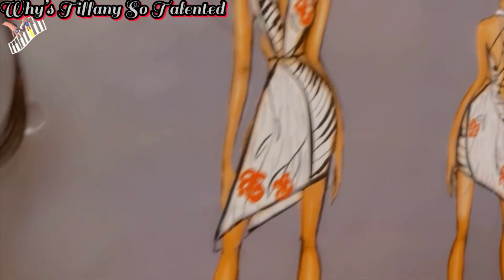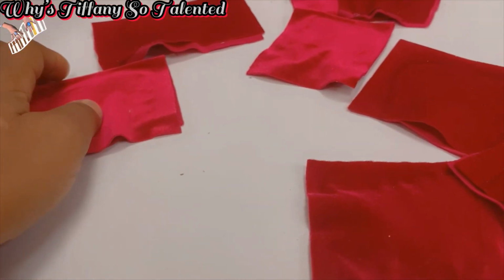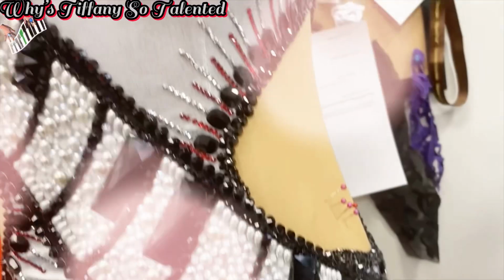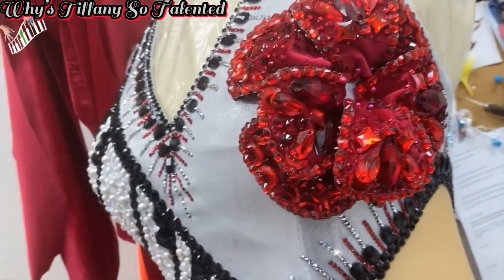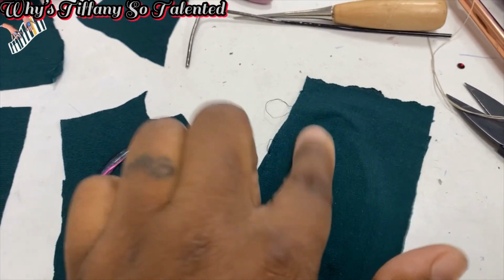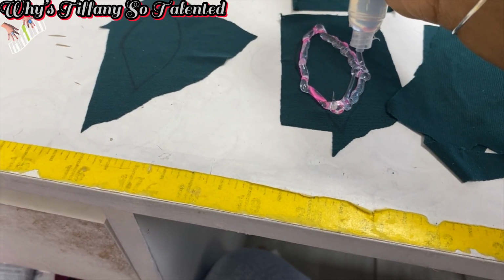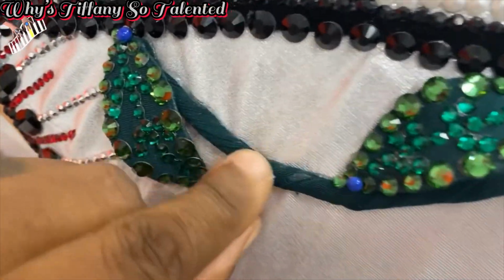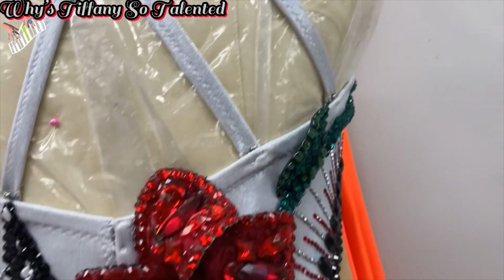🚨Small Project Alert🚨 learn how I made these Red Roses 🌹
Welcome back
For my first contribution to the 2024 year  I’d like to give you @AliciaKeys  #2
I absolutely had the best most creative time working on this dress inspired by the iconic

There are 2 coordinating videos along with the longform creation of this video, being uploaded to my YouTube as we speak.

 The long for creation video to this dress where you can see just how I started and how I finished.

& a dilemma video when I show you exactly how I solve the problem that I ended up running into during the creation of this gown.

All in all, it was a beautiful process which created a beautiful product .